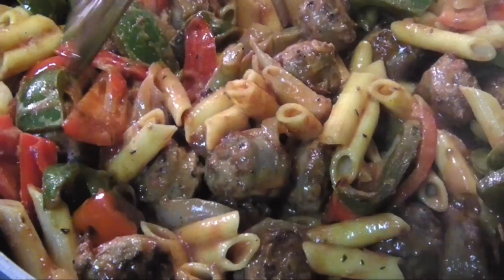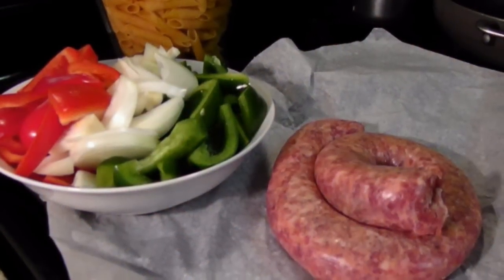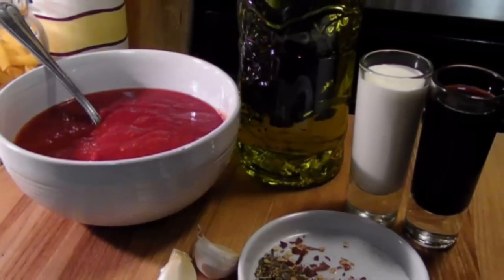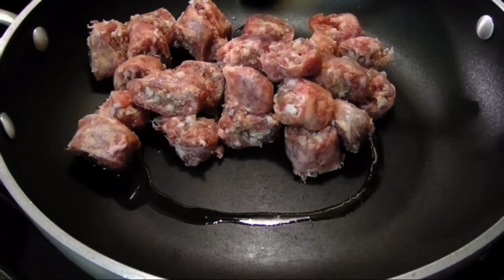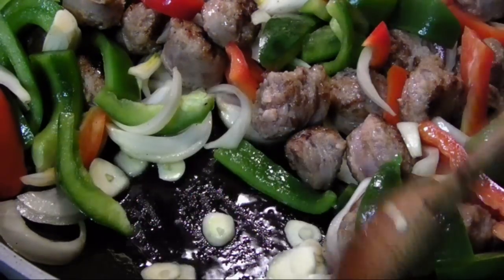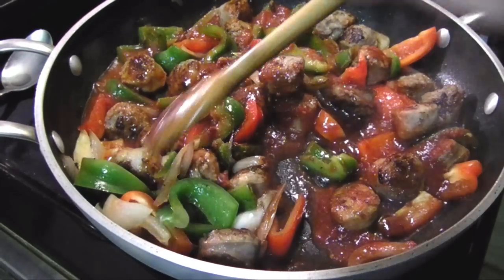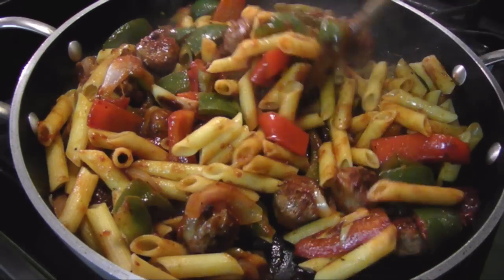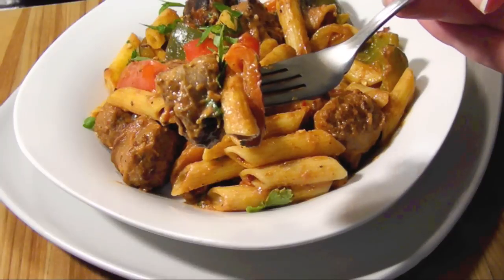Penne with Sausage and Peppers-Gluten Free Recipe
Penne pasta with sausage and peppers is a symphony of Italian flavor in every bite.

To print this recipe or for more of my gluten free recipes visit the EZGlutenFree blog

Ingredients list:

8 oz gluten free penne pasta
1 lb of Italian sausage
1 red pepper, chopped
1 green pepper, chopped
1 onion, chopped
15 oz can of crushed tomatoes
2 tbsp of Olive oil
2 cloves of garlic, sliced
¼ cup red wine
¼ cup cream, optional
1 tsp thyme or Italian seasoning
Salt, Pepper and Crushed red pepper to your own tastes